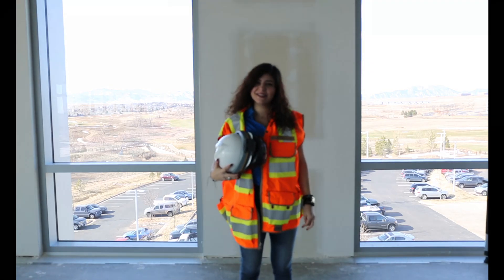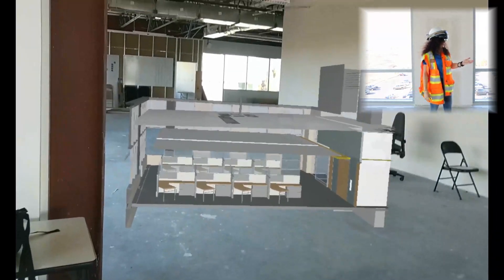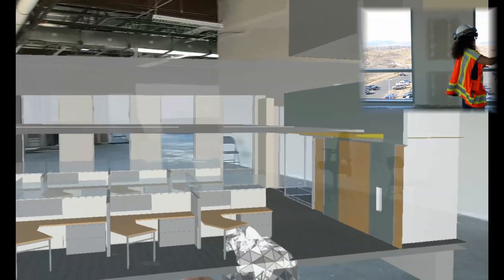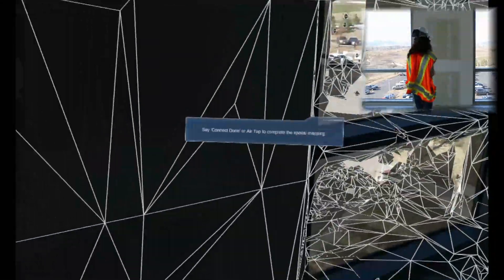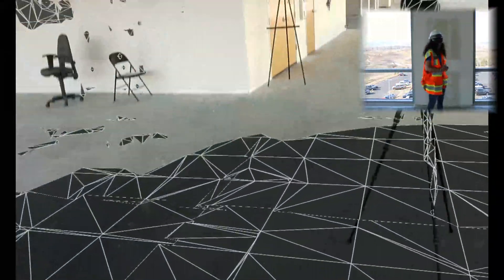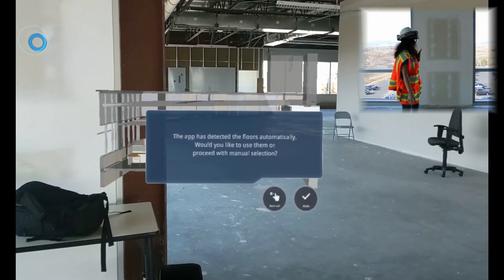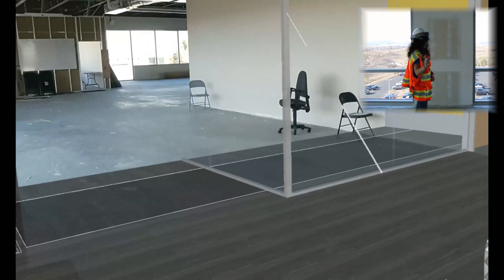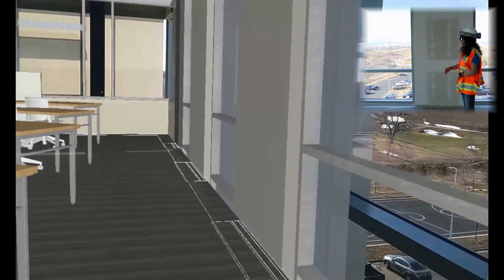[Lesson 8] Aligning a Model to Site in Trimble Connect for HoloLens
This video teaches the user how to align their mixed reality BIM model(s) to site in the application.